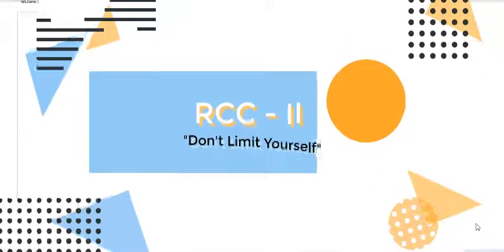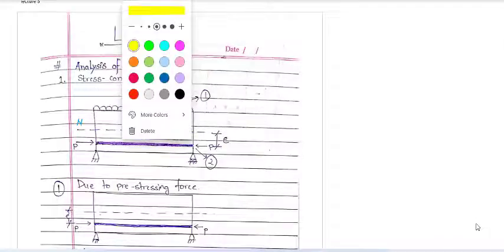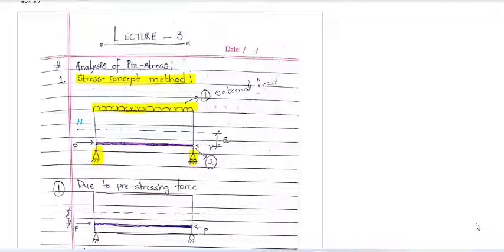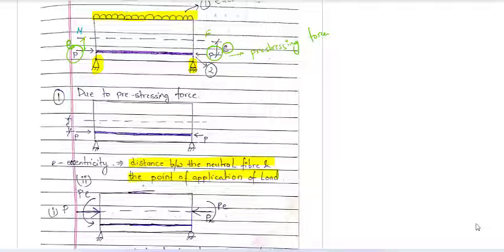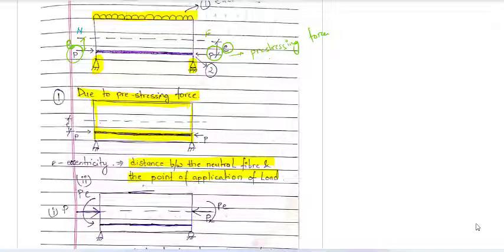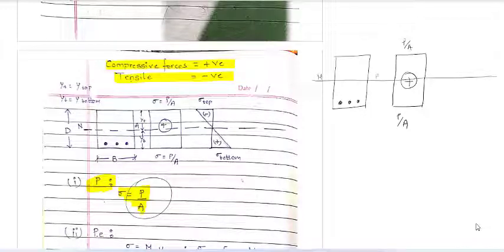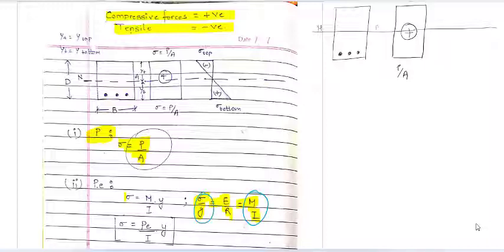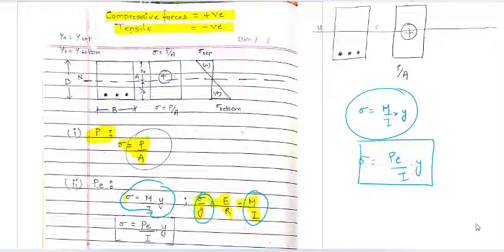Stress Concept Method II RCC - II Lecture 3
RCC - II